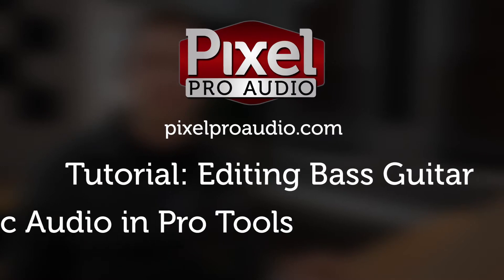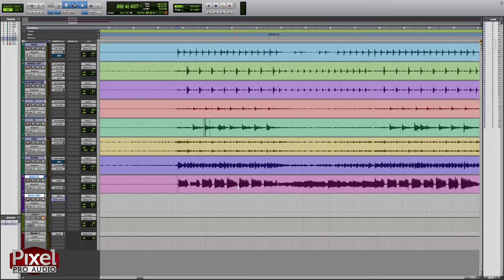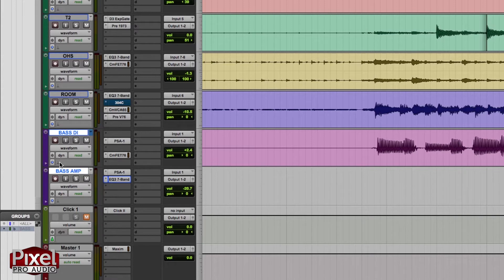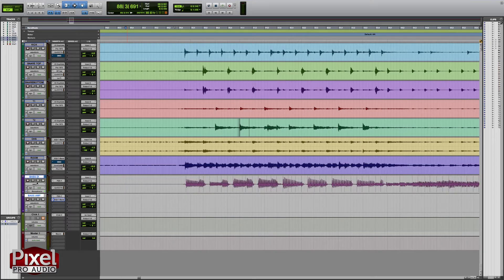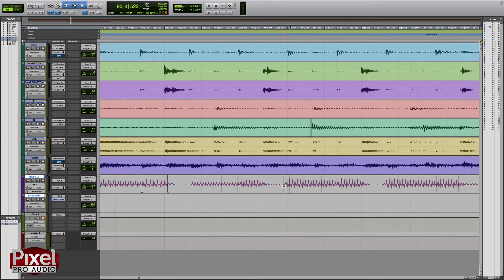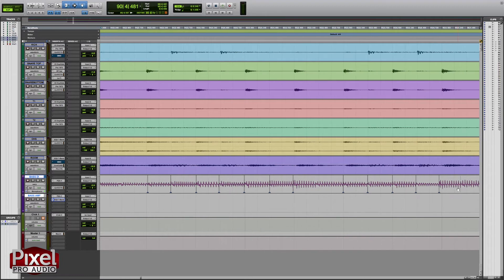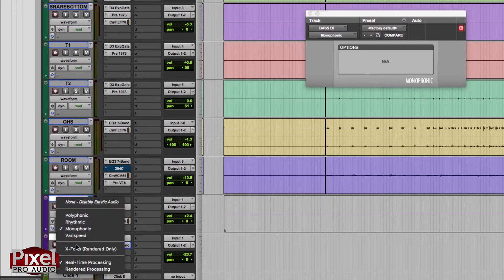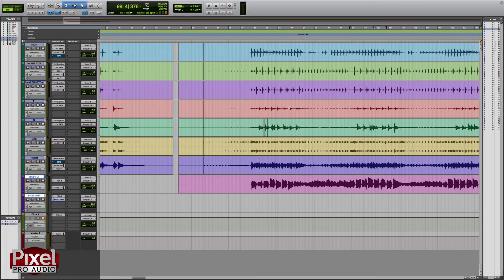Tutorial: Editing Bass w/ Elastic Audio in Pro Tools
David gives an overview of how to edit bass guitar in Pro Tools with Elastic Audio. Let us know if this was helpful!

Signal Chain: One Blue Encore 100 Microphone plugged directly into a Focusrite Clarett 8PreX, and finished off with a little processing inside StudioOne.